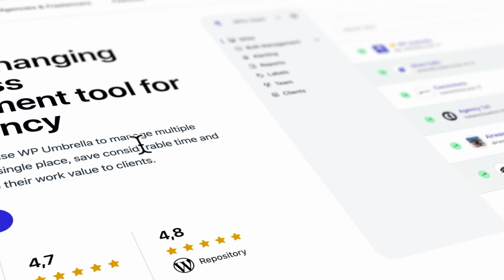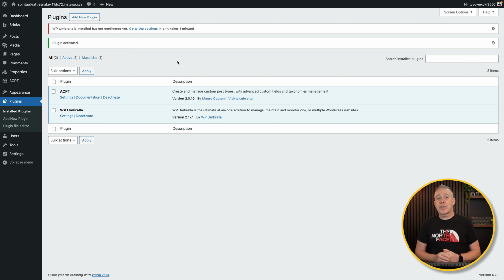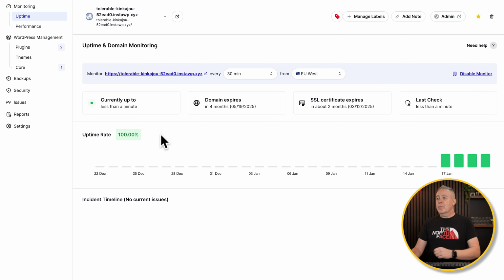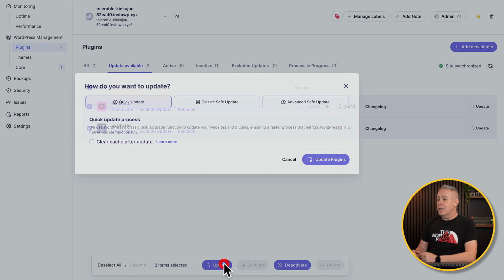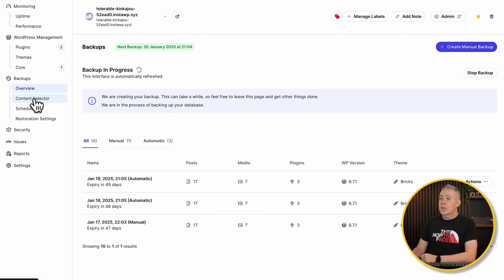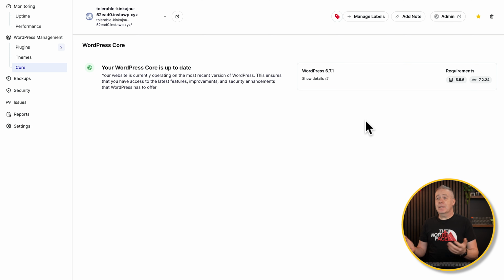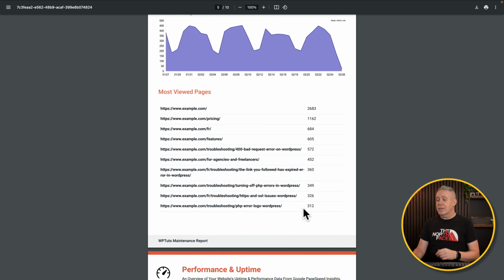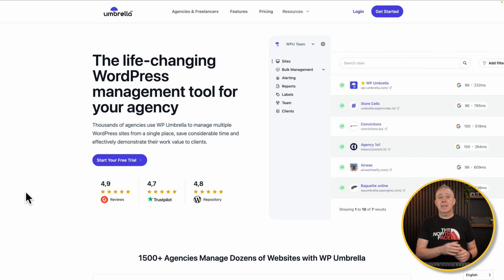How to Streamline WordPress Maintenance - WP Umbrella Walkthrough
Discover an easy WordPress management tool for freelancers and agencies—WP Umbrella!

Manage multiple WordPress websites effortlessly with a single dashboard that simplifies updates, backups, client reporting, and more.

In this video, I’ll walk you through:
 • How to set up and connect your WordPress site to WP Umbrella
 • A detailed tour of its features, including uptime monitoring, performance checks, and advanced backup options
 • Tips for using WP Umbrella to streamline your workflow and deliver seamless client reporting

Whether you’re managing 10 sites or 100, WP Umbrella saves time and ensures your sites run smoothly.

Try it today and see if it’s the right fit for your workflow.